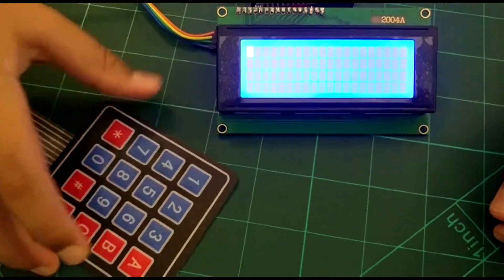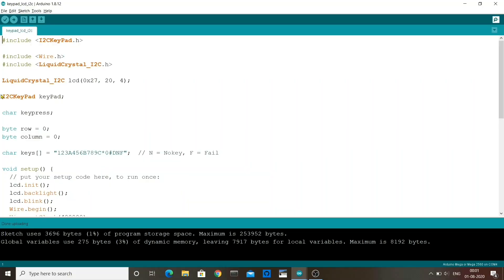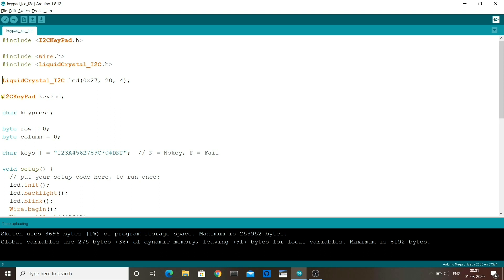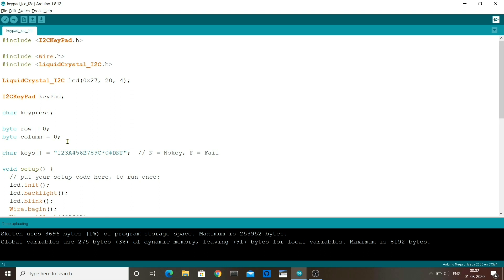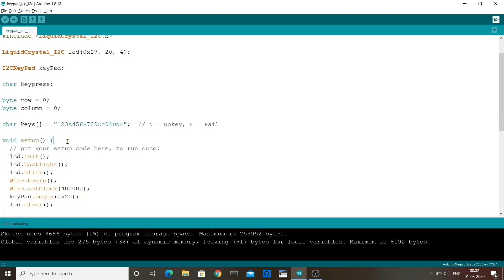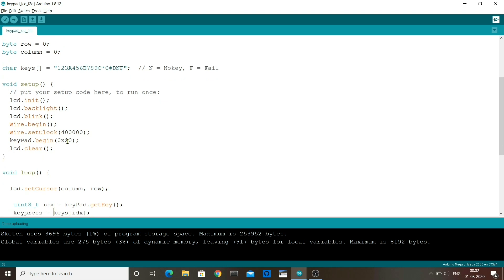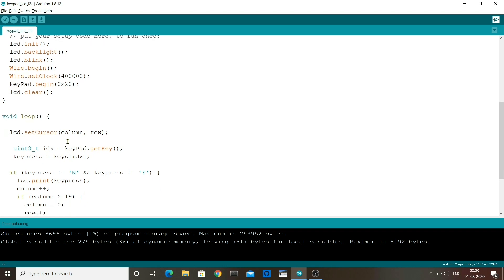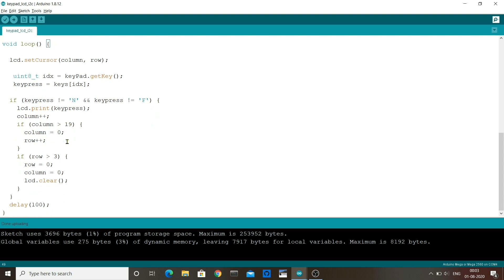I2C GPIO Expander | How to extend Arduino ports | LCD - I2C Backpack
As we come across situations where we run out of Arduino GPIO pins because of large number of pins used by components, its great to have Port Expanders like the ones used in the video which help use multiple components with minimum number of Arduino pins.

The components being used in the video are :
- Arduino Mega
- 4x4 Matrix Keypad
- 20x4  LCD Display
- PCF8574T I2C Port Interface IO Expander (with 4x4 Matrix Keypad)
- I2C LCD Backpack (along with 20x4 LCD Display)
- 170 Points Mini Breadboard
- Jumper wires